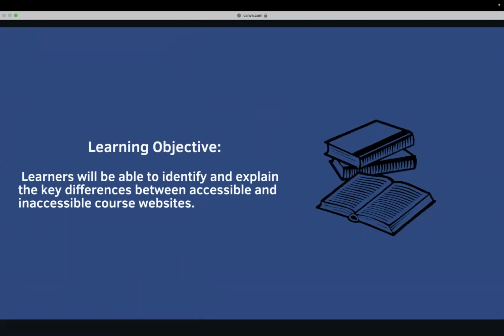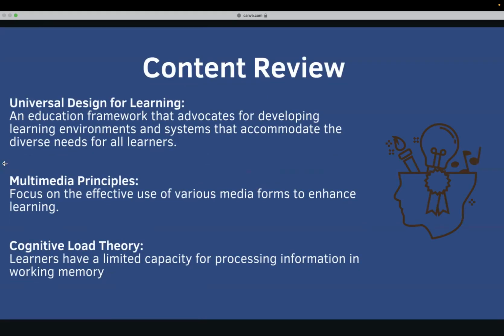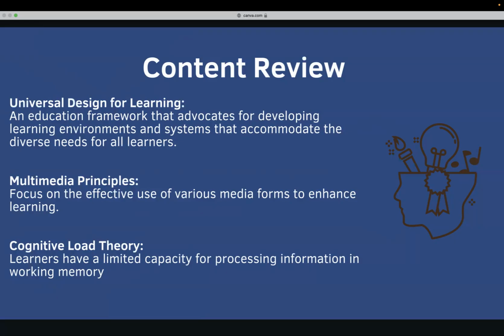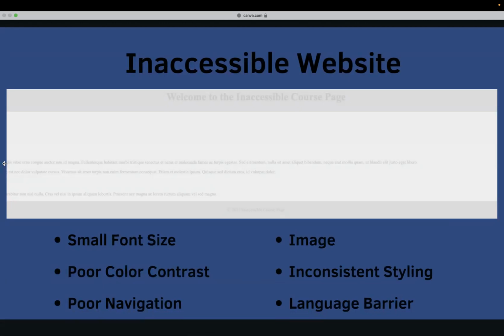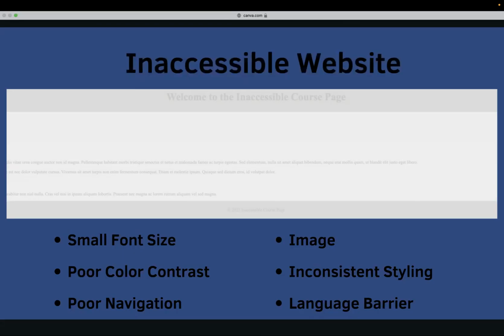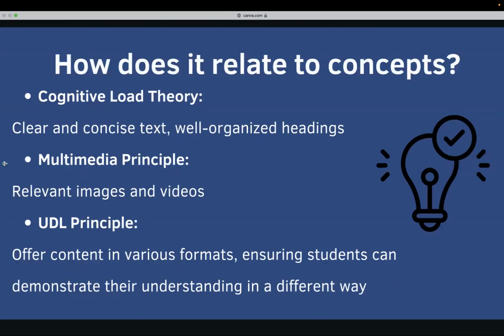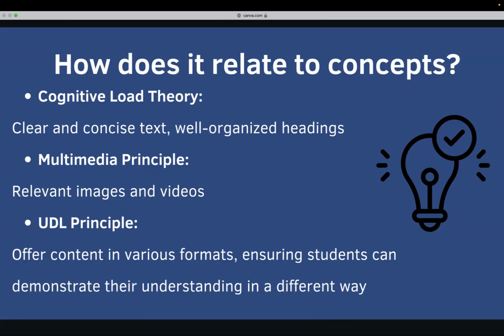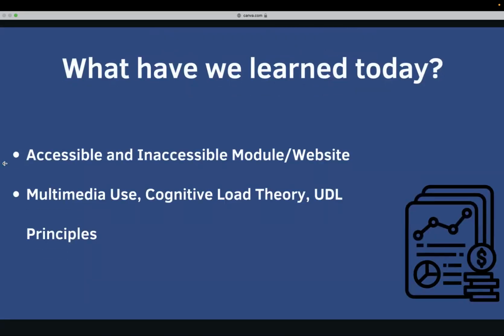Accessibility in online learning and design